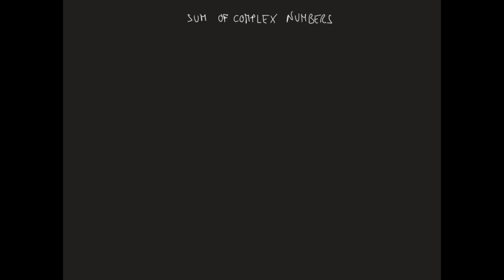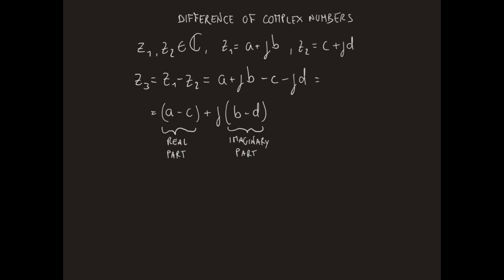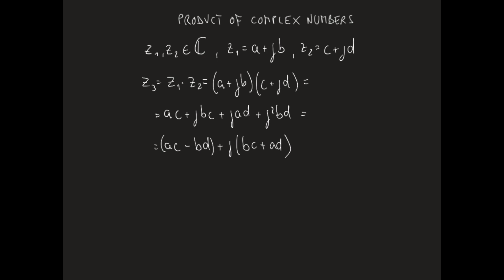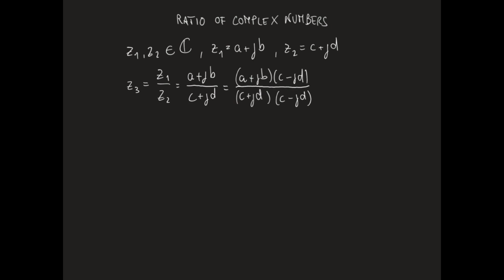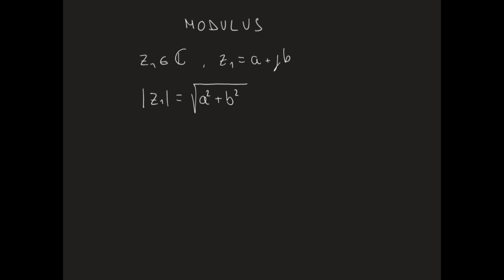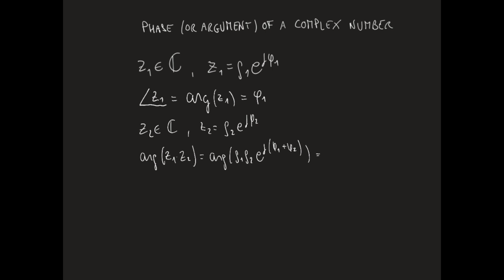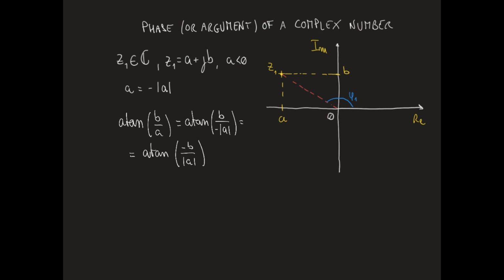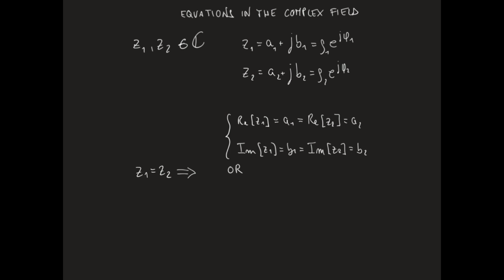Operations With Complex Numbers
Operations with complex numbers. Modulus and phase of complex numbers.

00:00 - Introduction
00:16 - Sum Of Complex Numbers
04:48 - Difference Complex Numbers
09:14 - Product Of Complex Numbers
15:05 - Ratio Of Complex Numbers
22:02 - Modulus
23:53 - Conjugate Of A Complex Number
26:06 - Phase Of  A Complex Number
37:05 - Equations In The Complex Field